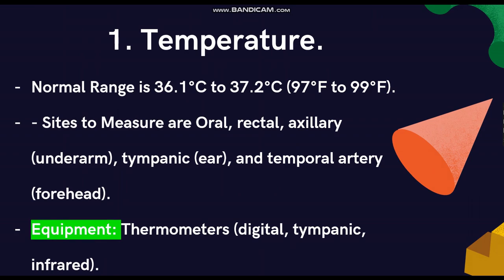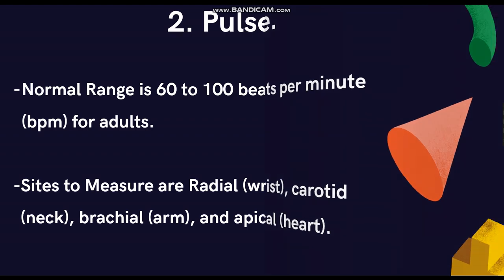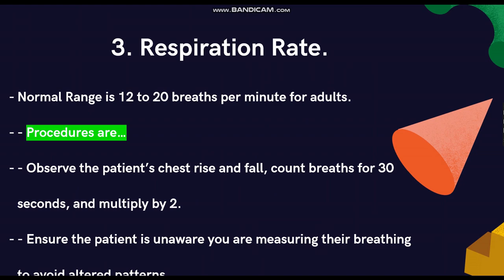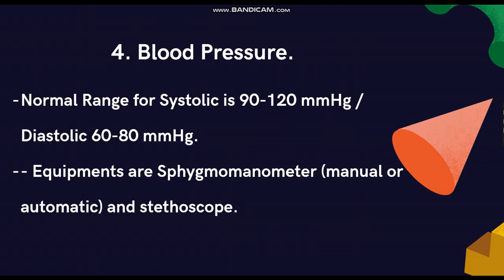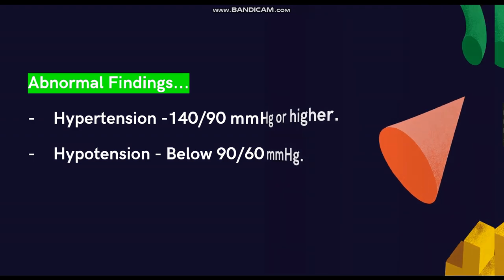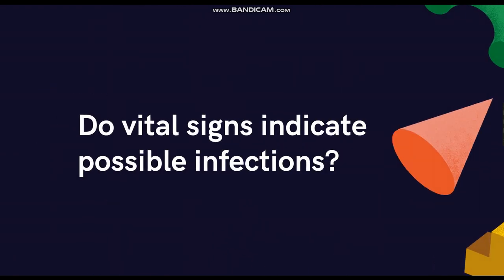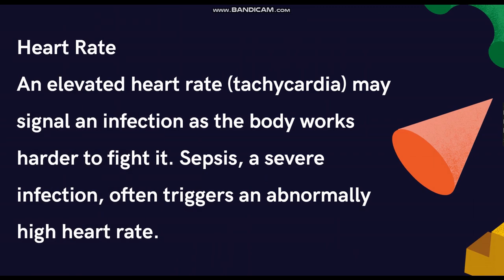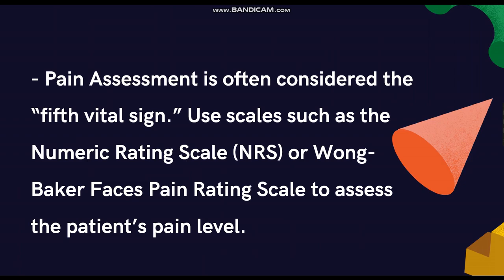When vital signs are taken and what is measured? What vital signs indicate infection?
This tutorial will cover the key vital signs nurses monitor, including temperature, pulse, respiration rate, blood pressure, and oxygen saturation. It discusses important questions as follows.
When vital signs are taken and what is measured?
What vital signs indicate infection? Which are the WHO vital signs?
Which vital signs are abnormal? Can vital signs indicate pain?